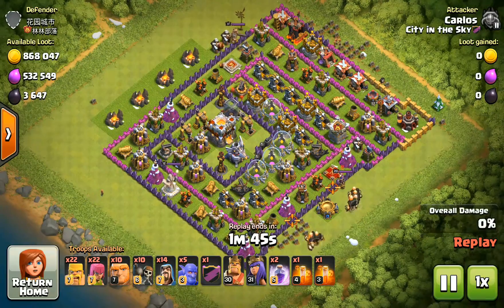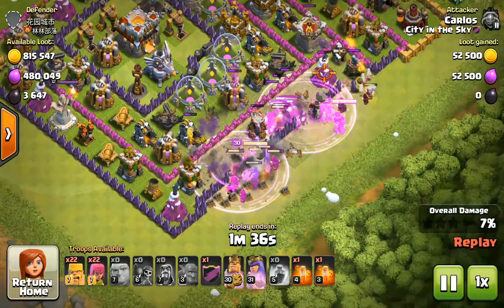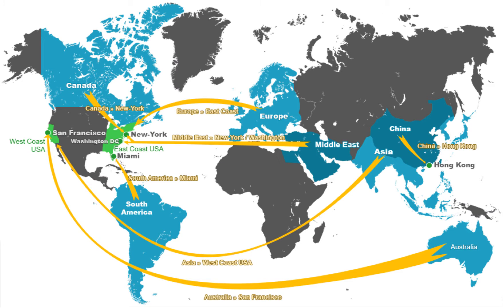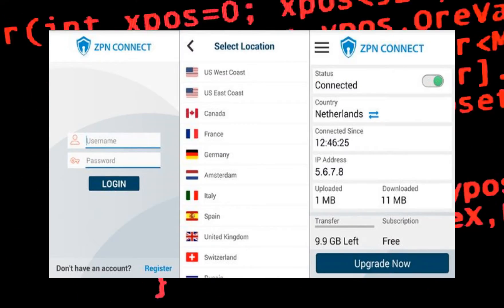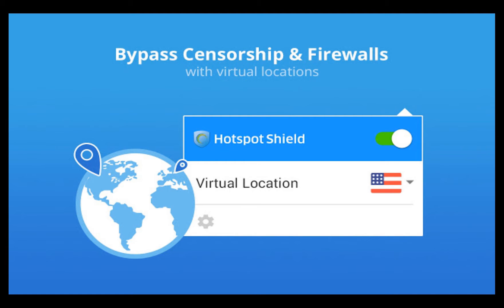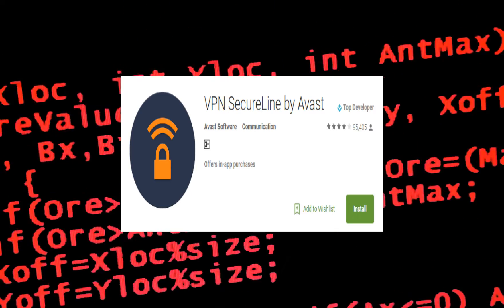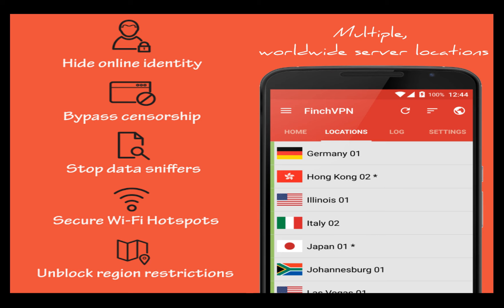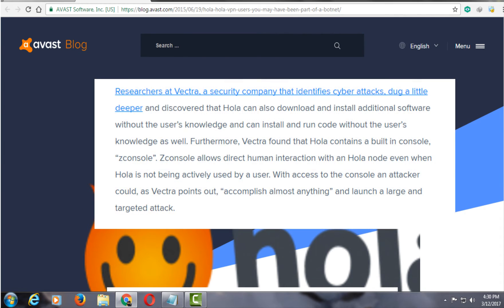Exposed: Unblock Games and Visit Blocked Websites From Your College WiFi [2017 Update]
Hello, i am BACK AGAIN WITH A NEW VIDEO. tODAY, I WILL BE TELLING YOU ABOUT HOW TO Play and unblock CLASH OF CLANS AND ALMOST ALL OTHER GAMING APPLICATIONS ON YOUR DEVICE WHEN USING YOUR SCHOOL'S WIFI. You can even open torrents or unblock websites in your college or school's wifi. The same trick can be used to bypass your country's internet censorship. Just like Iran blocked clash of clans and i am now telling you how to unblock it.

most OF THE SCHOOL'S BLOCK WEBSITES AND IP ADDRESSES OF WEBSITES AND APPLICATIONS UNDER THE CATEGORY OF GAMING AND ENTERTAINMENT.
though ITS JUST FOR OUR OWN GOOD, ITS OBVIOUS FROM THEIR SIDE. SO, LETS HOP INTO THE SUBJECT.
the SIMPLEST METHOD IS TO USE CELLULAR DATA!
i KNOW I KNOW THIS OPTION WILL NOT BE ACCEPTED.

SO THERE'S A BETTER OPTION, USE VPNs TO BYPASS Restrictions.
USING VPN HELPS YOU TO ROUTE YOUR DEVICE TRAFFIC FROM A DEVICE WHICH IS LOCATED IN OTHER CITY OR ANOTHER COUNTRY.
SO, BY SITTING IN new York I CAN USE BRITAIN'S DEVICE TO TUNNEL MY TRAFFIC.

though FREE VPNS WORK BUT THEY MIGHT LOG YOUR BROWSING HABITS AND THEIR SPEED IS SLOW TOO.
its BETTER TO GO WITH WELL KNOWN PROVIDERS OR SIMPLY GO FOR VPNs PROVIDING MEMBERSHIP IN A SMALL PRICE.
LET'S LOOK AT FREE ALTERNATIVES THAT HAVE WORKED FOR ME.

1. ZPN VPN

There’s a limit in ZPN for free users..
We only get 10GB of data per month through ZPN Connect…
(if you’re having any doubts, you’ll understand when you use it)..
One un-ethical way to get rid of this is making multiple accounts and using 10GB/month from each account

next ON MY LIST IS OpenVPN

USE IT FOR QUICK CONNECTIONS BUT IT MIGHT TAKE SOME TIME AND YOU MIGHT FACE SOME DISCONNECTIONS.

now LETS SEE SOME TRUSTED AND PAID VPN SERVICES-

The first IS Hotspot Shield VPN Proxy

With approximately 330 million downloads around the globe, Hotspot Shield is at the top of the list.
Apart from traditional features found in any VPN app,
it provides banking-level HTTPS encryption to secure the WiFi connection so that the outgoing data can be protected from eavesdroppers.
though IT HAS A FREE VERSION TOO BUT I RECOMMEND YOU TO CHOOSE
THE PAID VERSION.

VPN SecureLine by Avast

SecureLine VPN is a nice app developed by Avast.
 They are famous for developing one of the best antiviruses worldwide.
 The private VPN Tunnel of SecureLine VPN encrypts the data using IPsec protocol which makes it really tough for hackers to snip the data through public
 WiFi hotspots. The app will perform all this work for you with just a click.

 Just in case VPN’s dont work on your college network and u are unable to bypass, as was the case in my college, my college used cyberoam security and its pretty advanced and vpn’s usually get blocked after a certain number of people start using it, so there are 2 vpns that never got blocked.

1.FinchVPN- this vpn allows 3 GB of free usage per ID but i have downloaded more than 60 GB per ID by just not stopping the downloads, use UDP 53 or
TCP 53 port recommended, but try all the possible combinations of ports as anyone can be working in your college and select by best speed, i have seen
more that 16MBps in my college where as
without vpn speed usually was 500–700KBps as they also used speed capping.

2. Psiphon PRO- This is also a powerful free VPN which works on cyberoam and no need for multiple accounts,
 but it is slow as compared to finch and you will get 2–5mbps.

 Just for your update, dont use the popular free vpn client Hola the company as it sells users' connections to a third-party service called Luminati.
 Anyone can then buy bandwidth from Luminati's "Super Proxies" to route traffic through millions of free Hola users' idle internet connections.